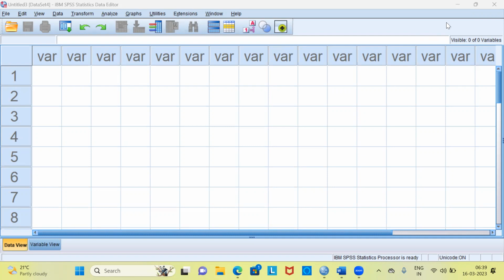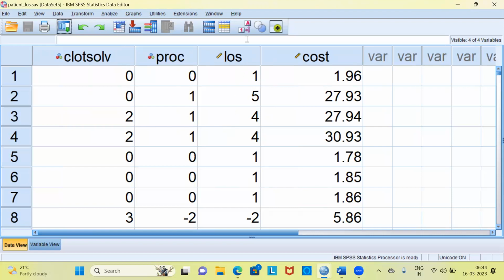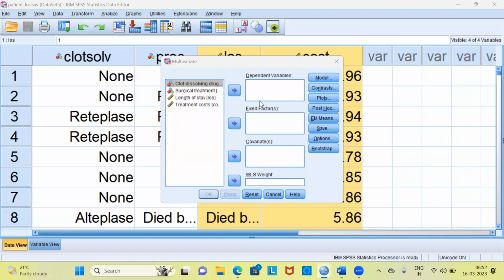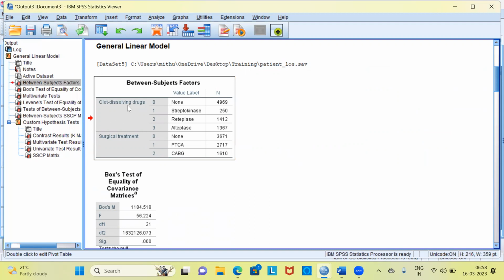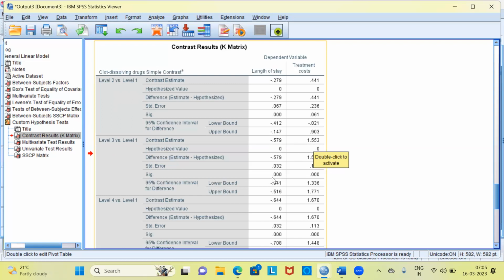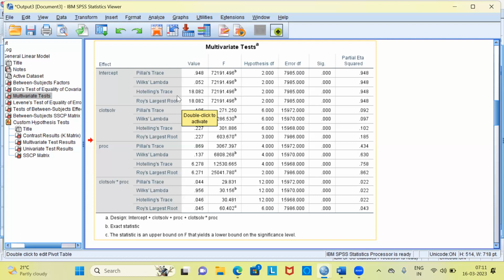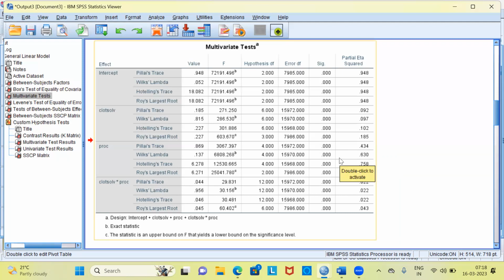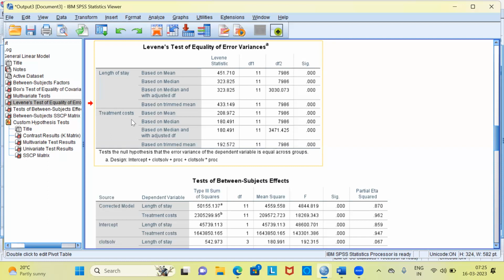MANOVA in SPSS for Beginner's| Pillai's Trace, Hotelling's T-sq, Roy's Largest Root, Wilk's Lambda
3.MANOVA, or Multivariate Analysis of Variance, is a statistical technique used to analyze the differences between groups in multiple dependent variables simultaneously. It is a more powerful version of ANOVA (Analysis of Variance), which only allows for the analysis of one dependent variable at a time.

Assumptions of MANOVA:

1. Normality: The dependent variables should be normally distributed within each group.
2. Homogeneity of variance-covariance matrices: The variance-covariance matrices of the dependent variables should be equal across all groups.
3. Linearity: There should be a linear relationship between the dependent variables and the independent variables.
4. Independence: The observations should be independent of each other.

Multivariate Statistics:

Pillai's Trace is one of the multivariate statistics used in MANOVA. It is a measure of the overall effect of the independent variable(s) on the dependent variables, and it ranges from 0 to 1. A value of 0 indicates no effect, while a value of 1 indicates a perfect effect. It is a robust statistic and is not affected by violations of the assumption of equal covariance matrices. However, it can be sensitive to violations of normality and can be influenced by sample size.

Other multivariate statistics used in MANOVA include Wilks' Lambda, Hotelling's T-squared, and Roy's Largest Root. Wilks' Lambda is similar to Pillai's Trace, but it is affected by violations of the assumption of equal covariance matrices. Hotelling's T-squared is a measure of the distance between group means in multivariate space. Roy's Largest Root is a measure of the largest difference between group means in any direction.

It is important to interpret the results of MANOVA in conjunction with other statistical tests, such as ANOVA, to understand the effects of the independent variable(s) on each individual dependent variable. Additionally, it is important to check for violations of the assumptions of MANOVA, and if these assumptions are violated, alternative methods such as the Welch test or robust methods may be more appropriate.